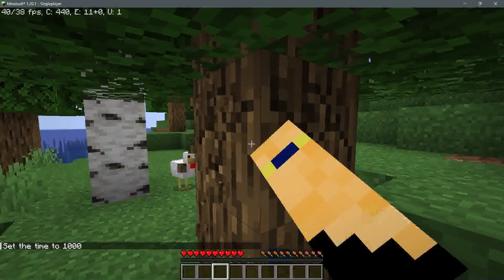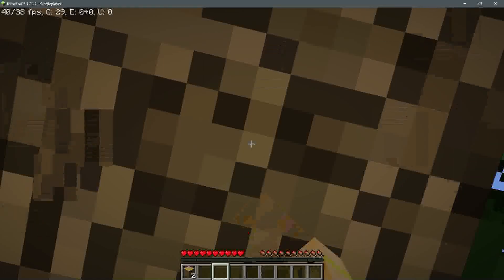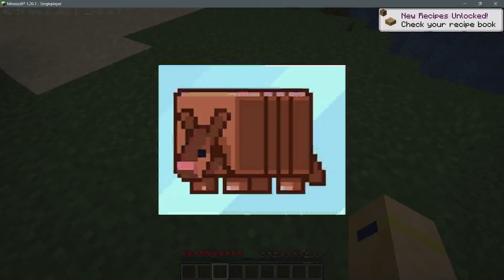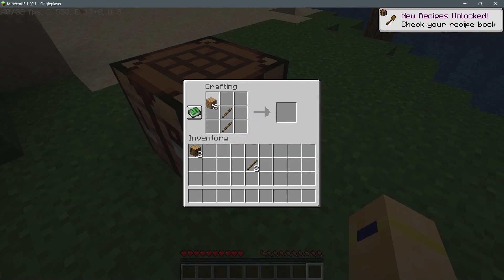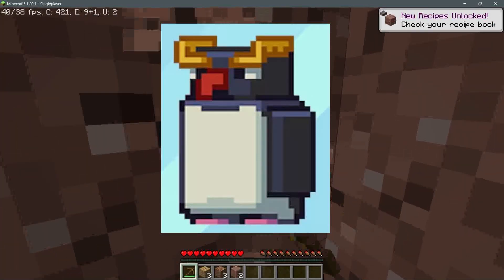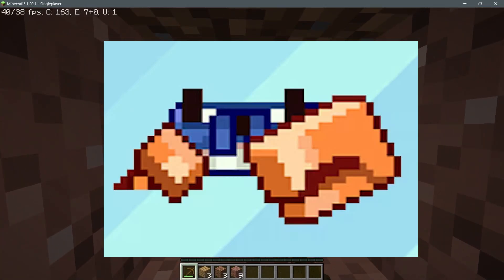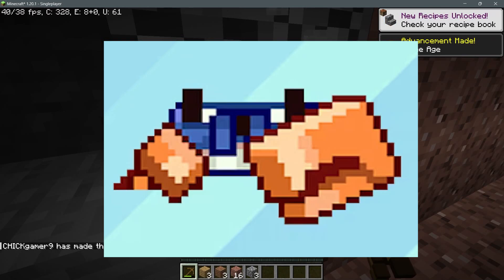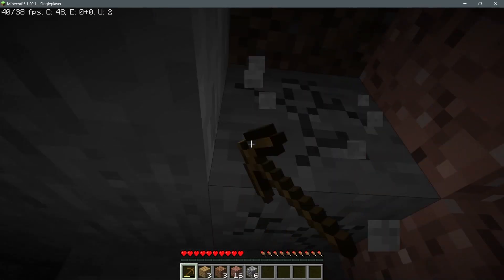YOU MUST vote for the Amadillo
We finally have a chance to get this long-awaited feature of dog armour now lets actually vote for it!